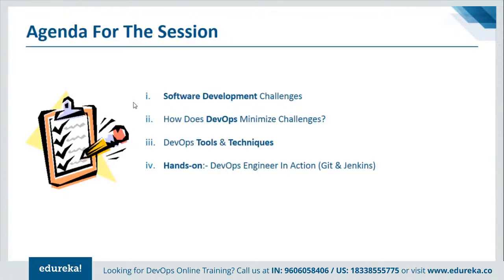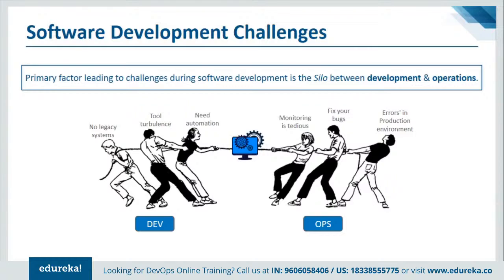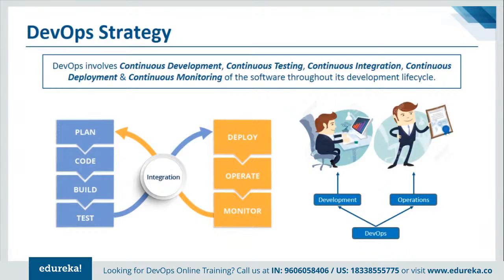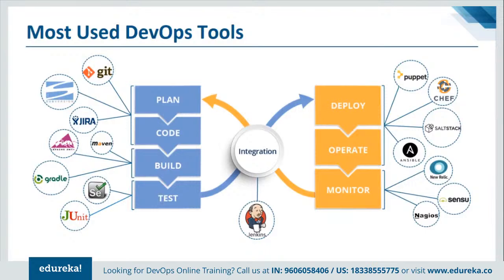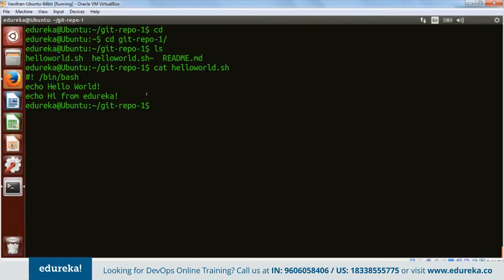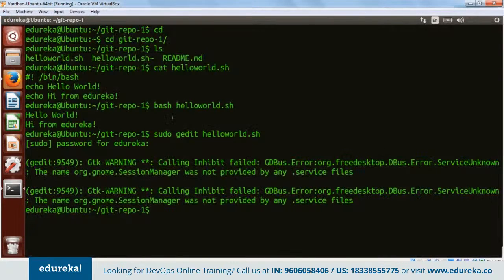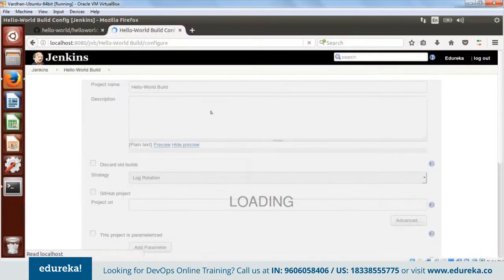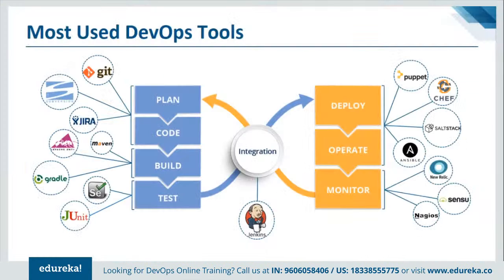DevOps Tutorial For Beginners | DevOps Fundamentals Explained | Edureka | DevOps Edureka Rewind - 1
This Edureka session on ‘Docker Tutorial For Beginners’ will discuss what is Docker and how it can be used for containerizing. This video will also give a brief introduction to other  Docker fundamentals.

1. This Certification Training courses span over a duration of 4-16 Weeks.
2. We have a 24x7 One-on-One LIVE Technical Support to help you with any problems you might face or any clarifications you may require during the course.
3. At the end of the training, you will be working on a real-time project for which we will provide you a Grade and a Verifiable Certificate

1. Understand the concepts and necessities of DevOps
2. Understand the need for DevOps and the day-to-day real-life problems it resolves
3. Learn installation and configuration of common infrastructure servers like Apache, and Nginx for the Enterprise
4. Learn popular DevOps tools like Jenkins, Puppet, Chef, Ansible, SaltStack, Nagios, and GIT
5. Implement automated system update, installations, and deployments
6. Learn Virtualization Concepts
7. Configuration deployment and packaging, continuous integration using GIT
8. Fine-tune Performance and set-up basic Security for Infrastructure
9. Manage server operations using Code which is popularly known as Infrastructure as a Code
10. Understand the need for and concepts of Monitoring and Logging.

1. DevOps Architect
2. Automation Engineer
3. Software Tester
4. Security Engineer
5. Integration Specialist
6. Release Manager